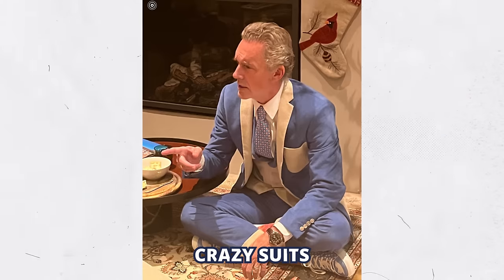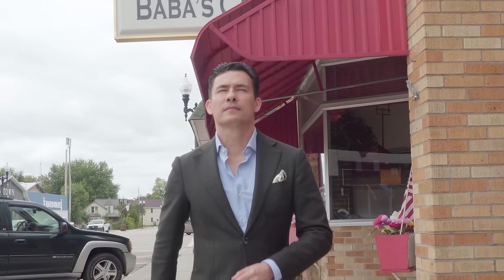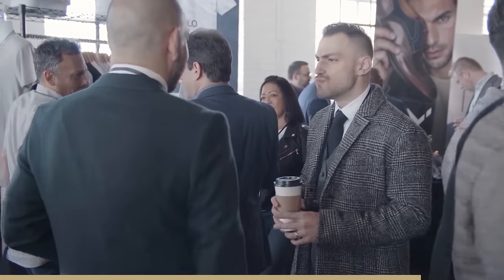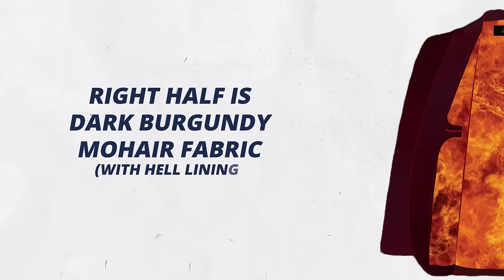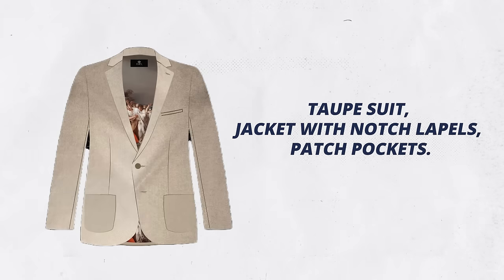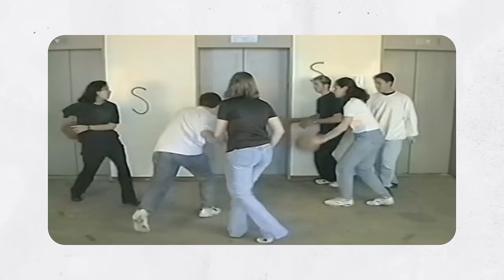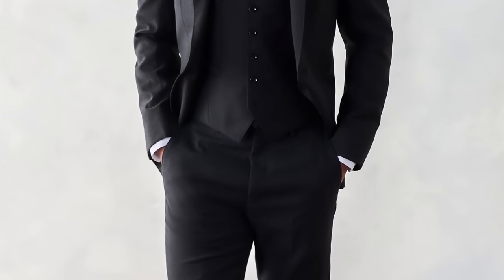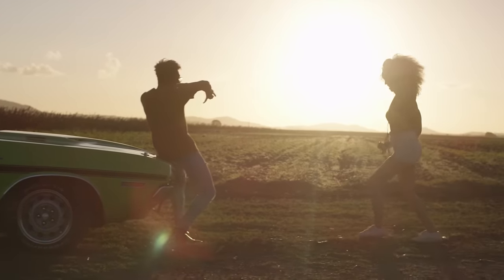Are These Custom Suits Too Crazy? Antonio Reacts To Jordan Peterson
In this video, I  go through and rate each of the 12 custom suits Jordan Peterson had made to represent the 12 rules from his book, providing commentary on the symbolism, materials, and practicality of each design.

👞My favorite products and accessories

📙7 Deadly Style Sins
📘How To Dress For Your Body Type
📗The Ultimate Guide To Casual Style

📫 SHIPPING ADDRESS
Antonio Centeno
Wittenberg, WI 54499 USA

CHAPTERS
00:00

👔 Real Men Real Style helps YOU become the man you know yourself to be.

Gentlemen, welcome. I'm Antonio Centeno, founder of Real Men Real Style. Join me as I empower you to wield style as your secret weapon for success.

From men's shoes, men’s fashion, cologne, accessories, to men's hair – I've got your style essentials covered. Navigate beyond fleeting trends and embrace the essence of timeless men's fashion 👞

It’s not just about dressing well; it's about embodying the actions that lead to being a true gentleman. Get ready for job interview tips, life skills, and communication training that'll amp up your public speaking game. Achieve your dreams, earn more money, and exude confidence. 💼